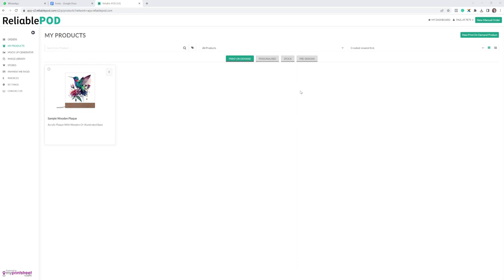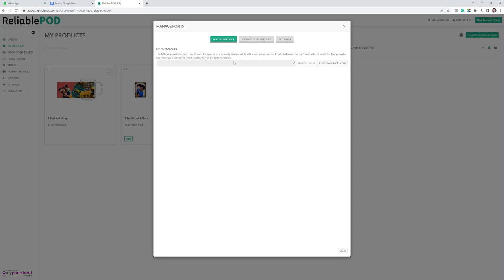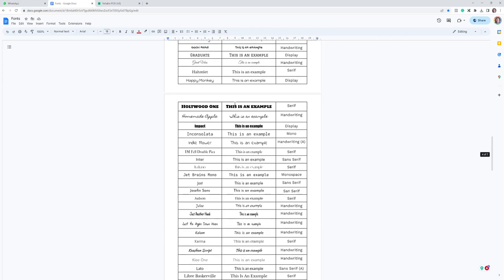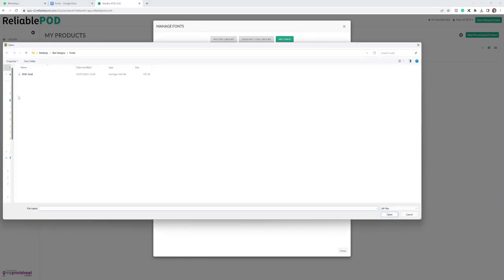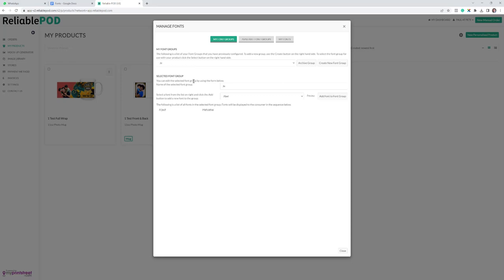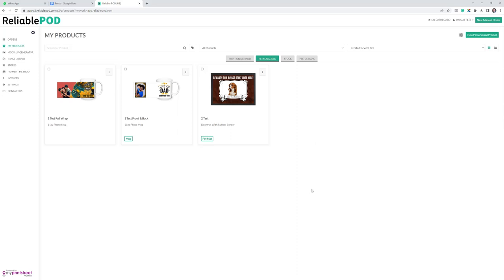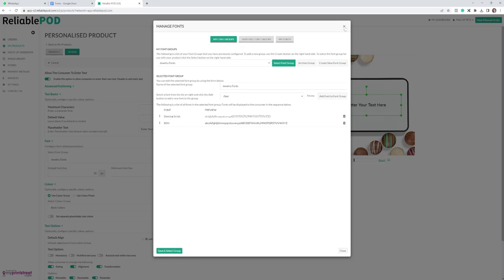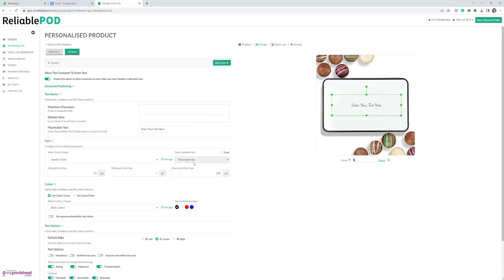How To Manage Font Groups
The video explains how to use, manage upload and create your own font groups for use in our app.